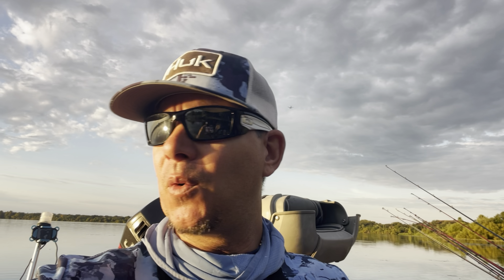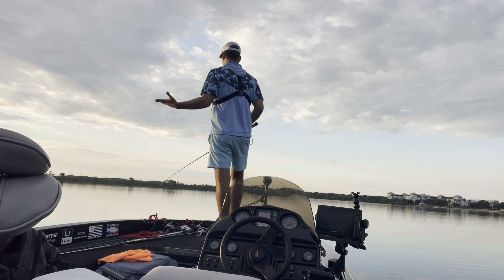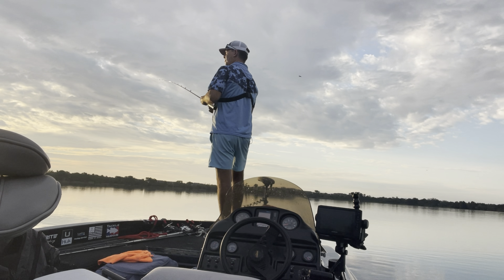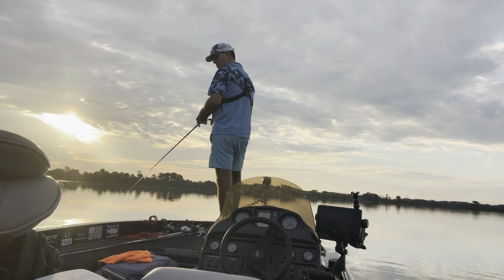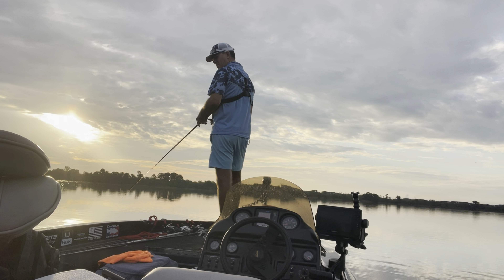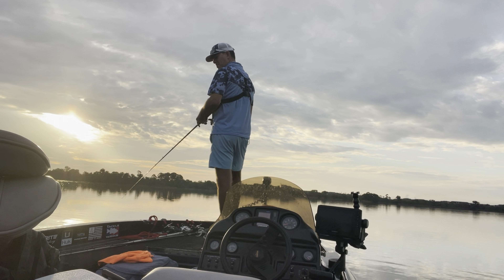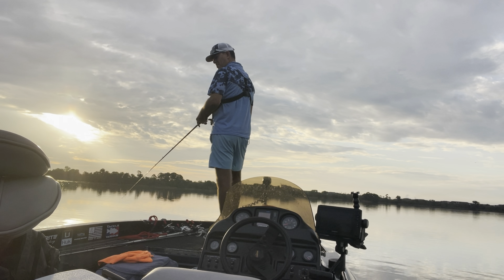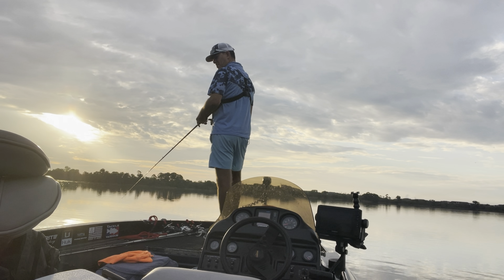Fishing Lake Baldwin, Winter Park, Florida!!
Great Day Bass Fishing Out On Lake Baldwin!